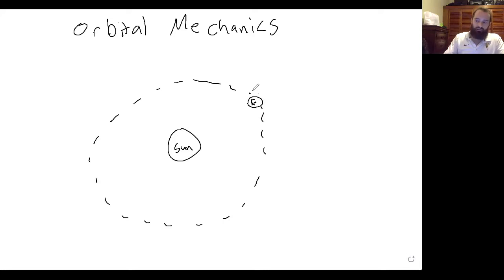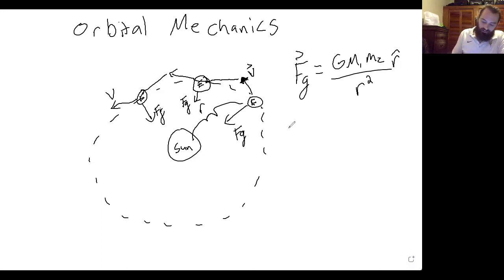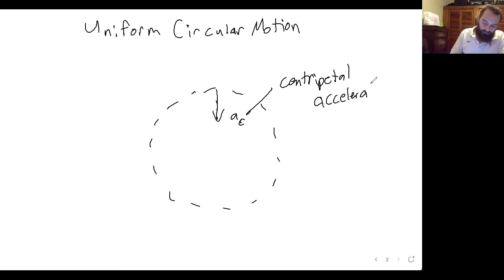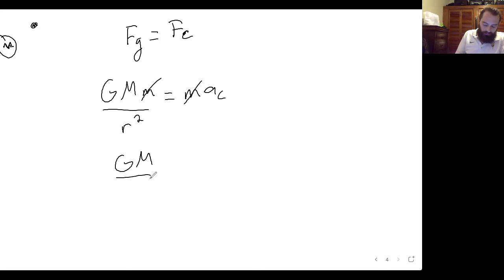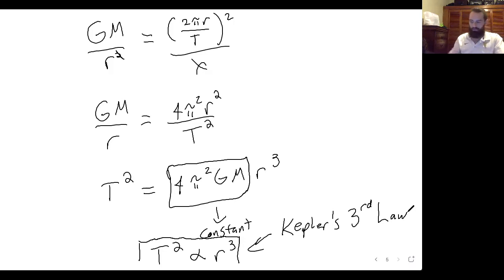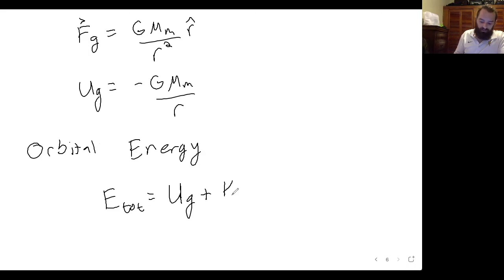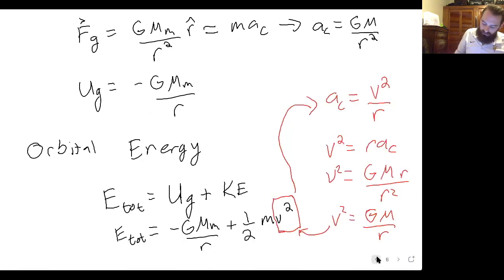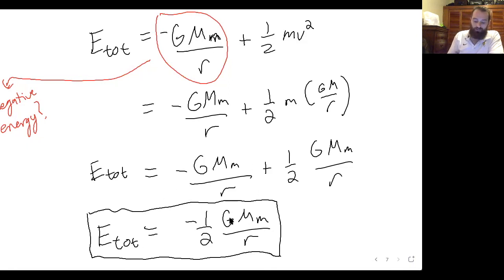Newtonian Orbital Mechanics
In this video I discuss how Netwon's theory of gravitational leads to orbital motion.  I demonstrate how Newton's gravity can explain the observationally derived Kepler's Laws, and discuss the interplay between gravity and uniform circular motion.